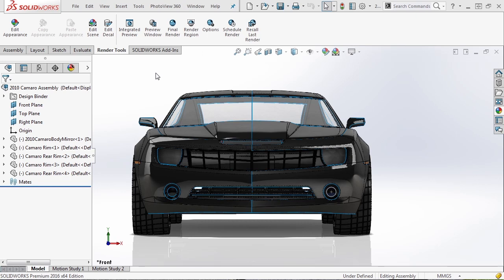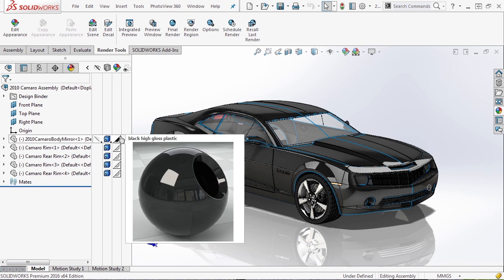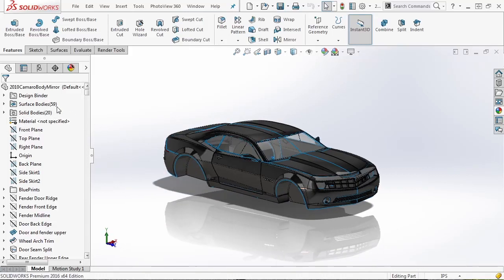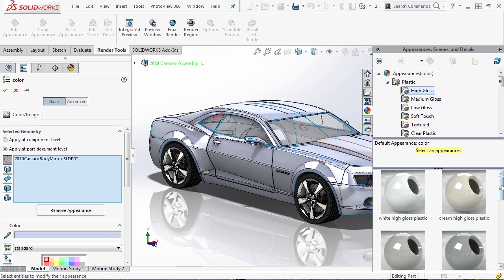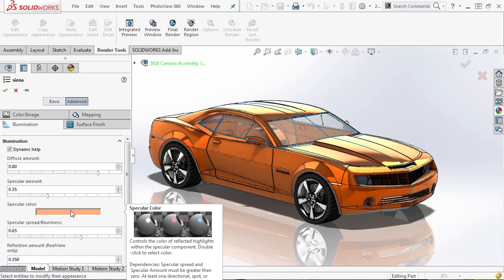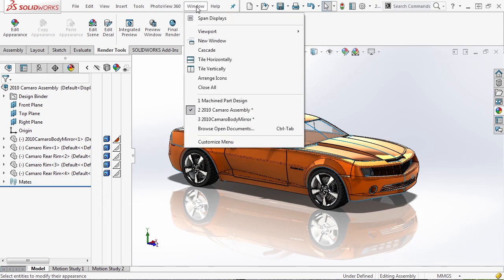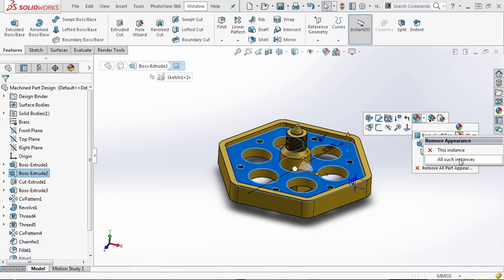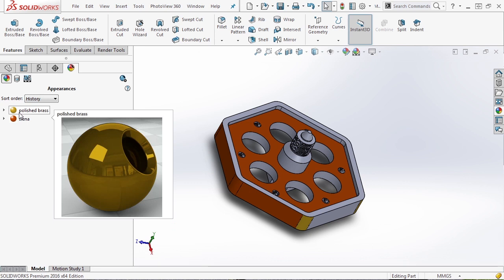Solidworks Tutorial 68 : Solidworks Appearances